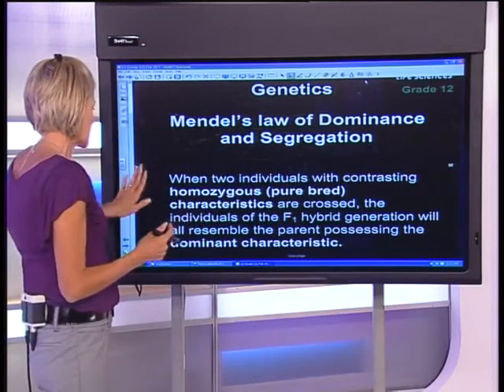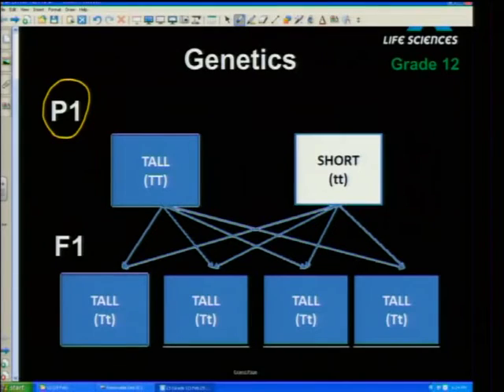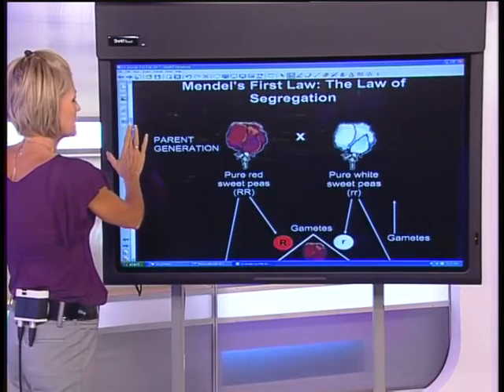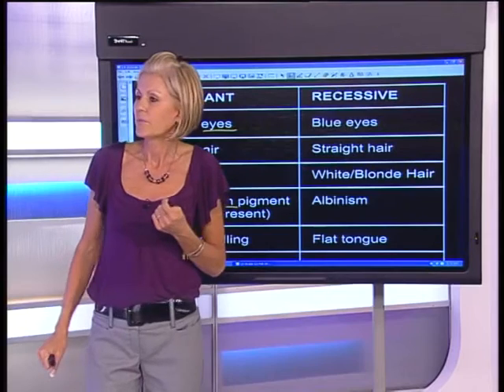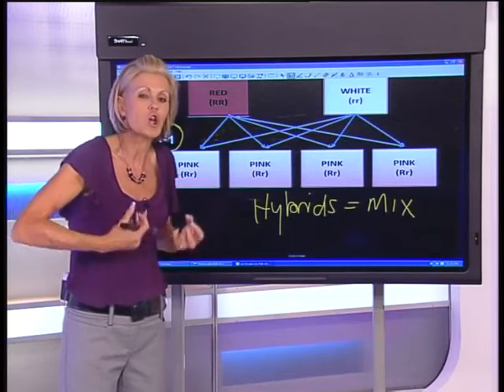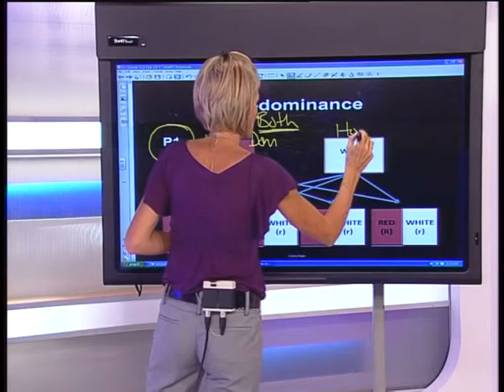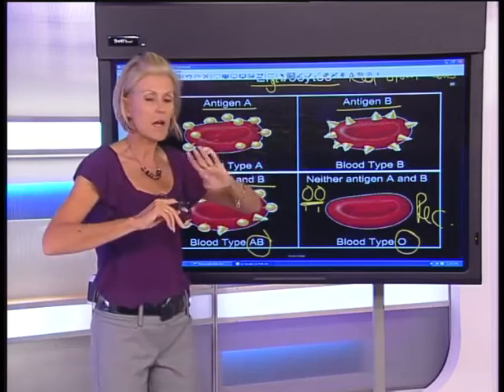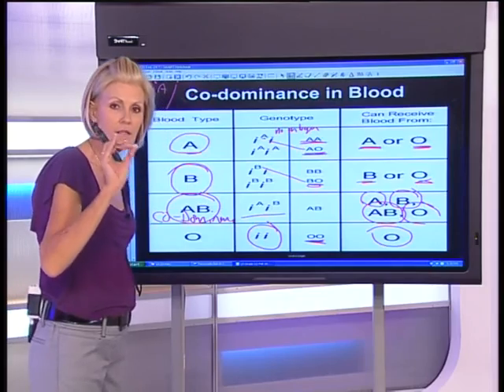Show 5: Genetics II - Highlights (English)